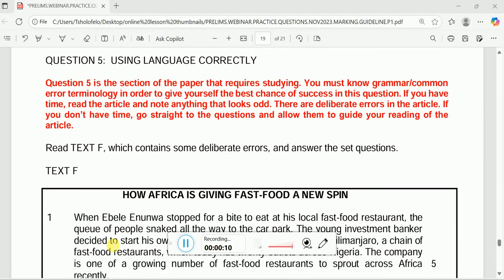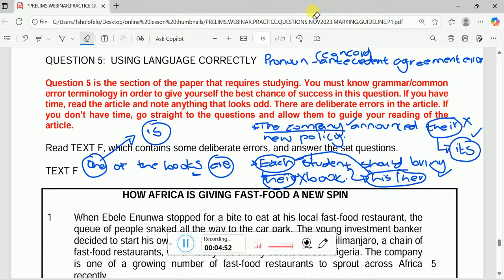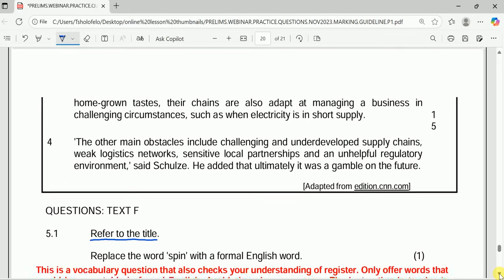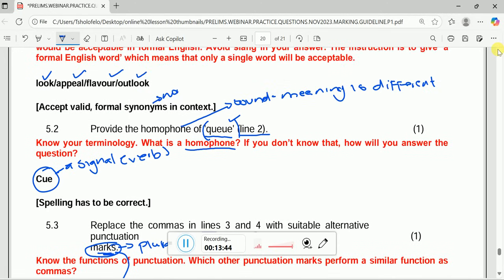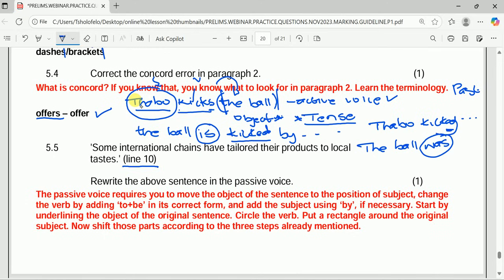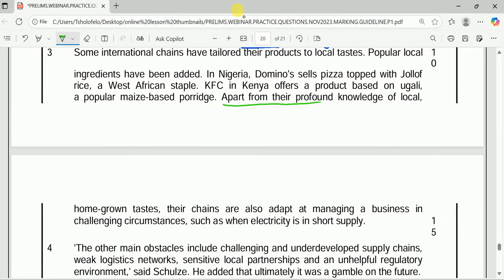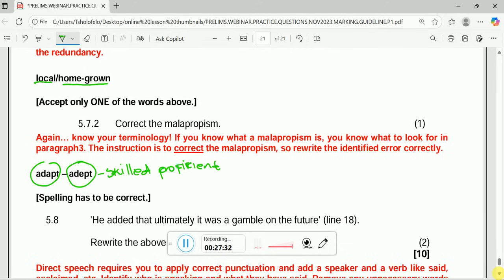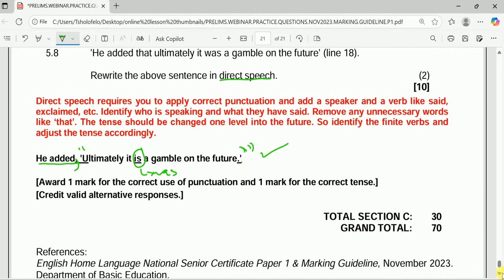English Home Language Paper 1 : Text editing question 5 revision lesson 2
EHL revision